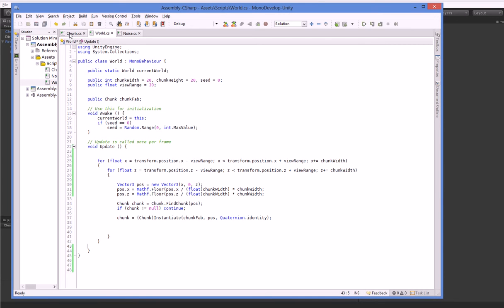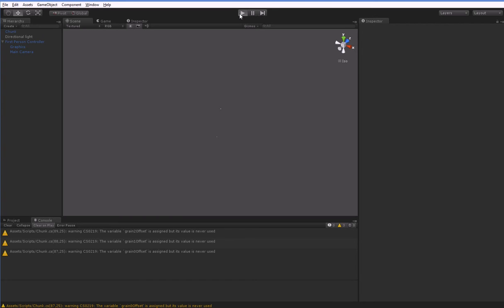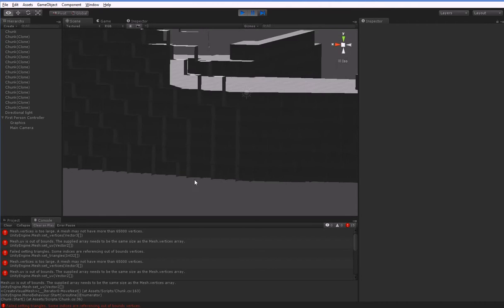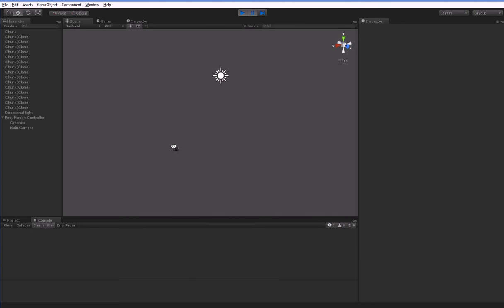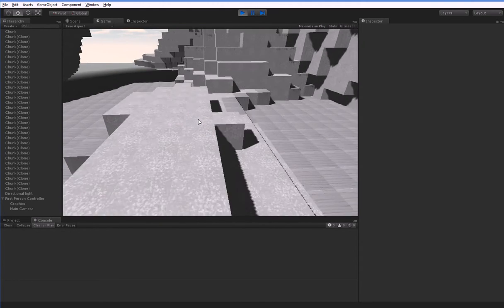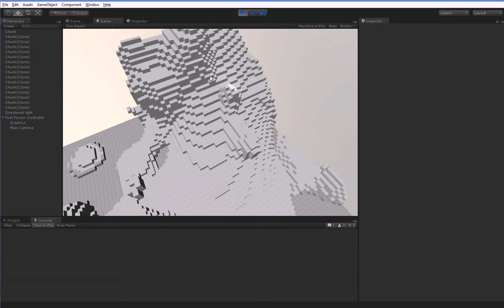Minecraft Mech #12: Let's Program 2015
Spaaaace blocks! This one's a bit slow, so I'll upload another one at midnight.

We'll be doing biomes and better bricks in... episode 15, I think?